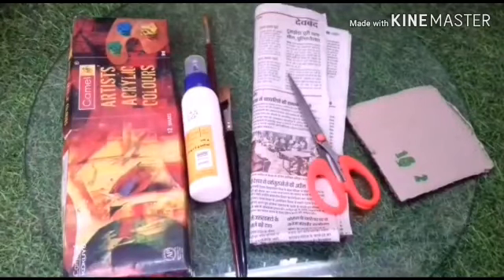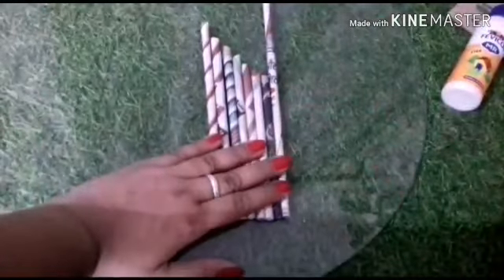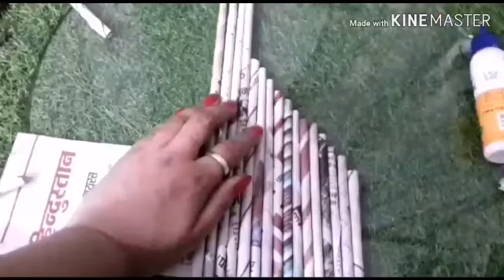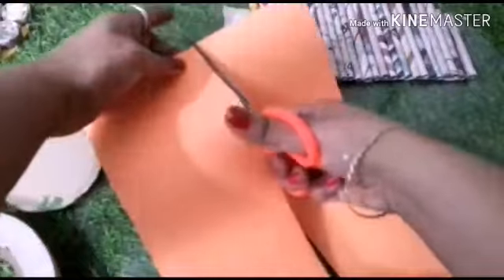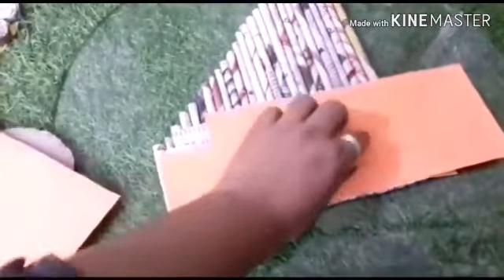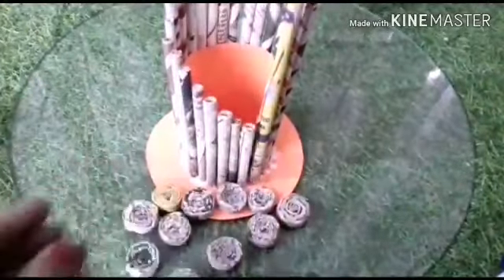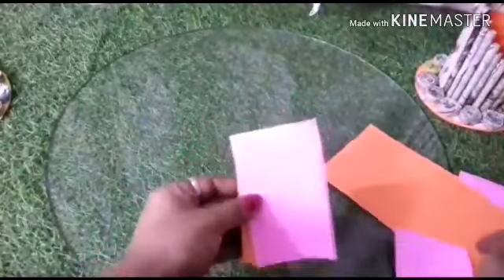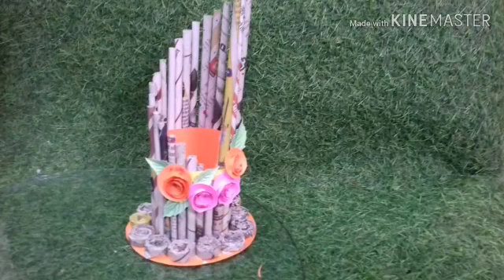Best Out Of Waste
decorative item from old newspapers